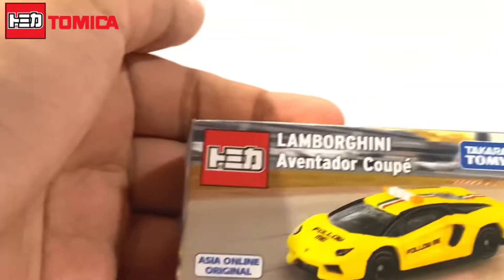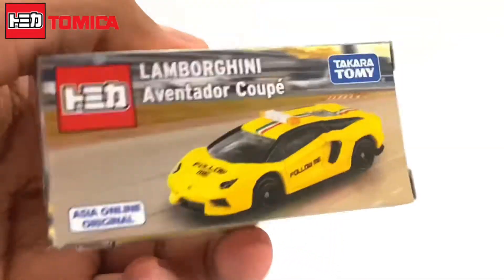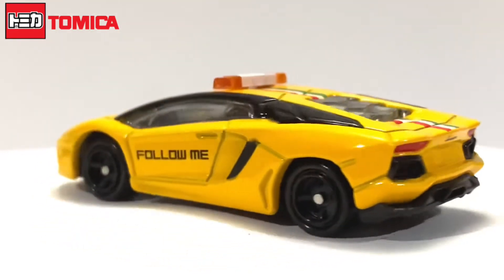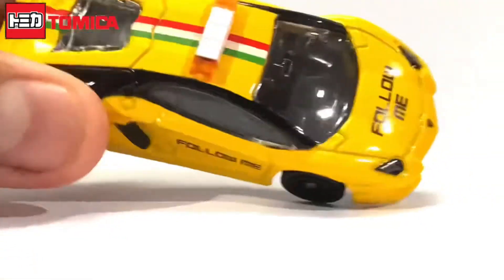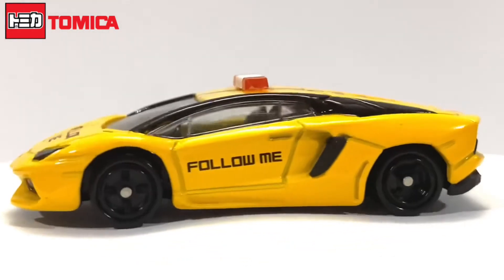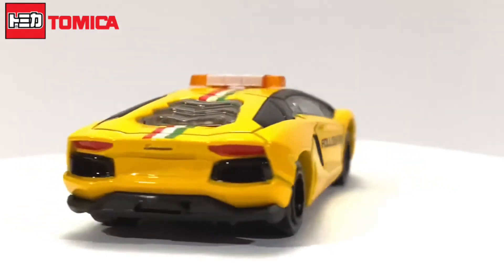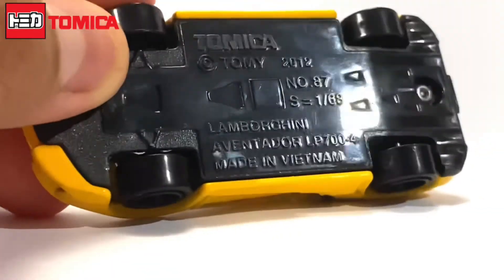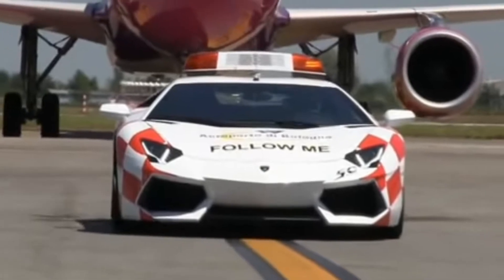Tomica Lamborghini Aventador Coupe Asia Online Original